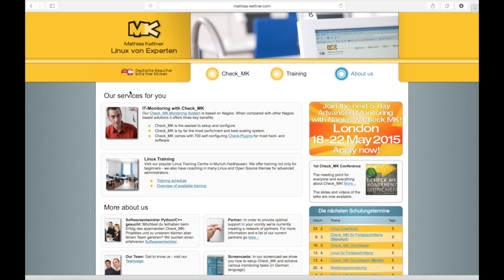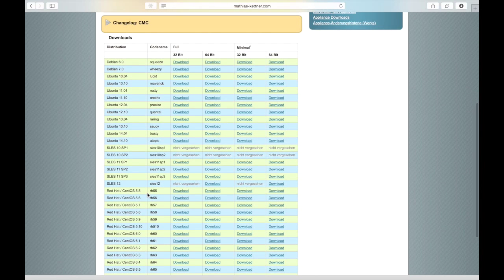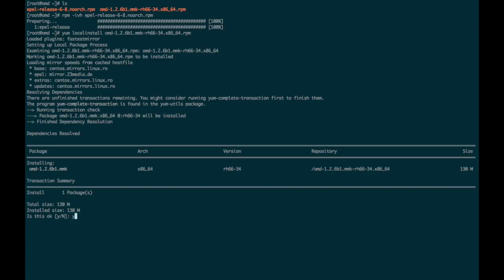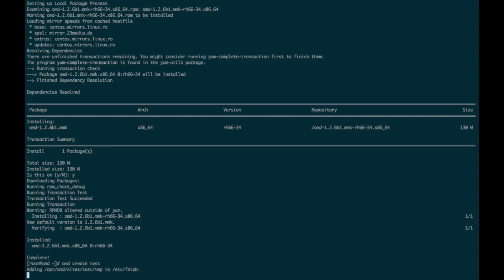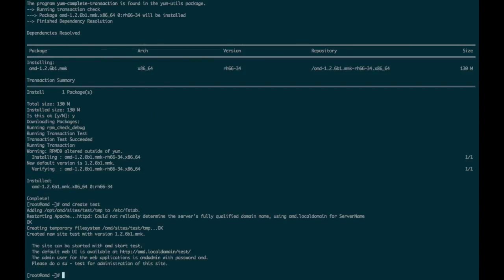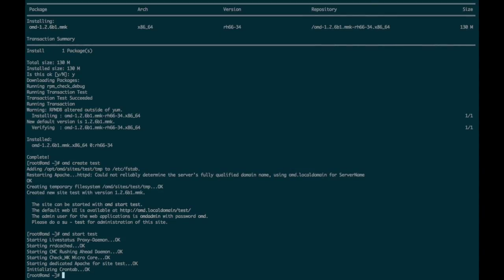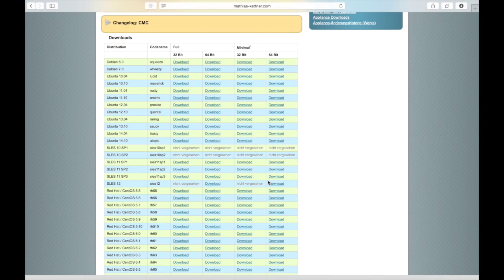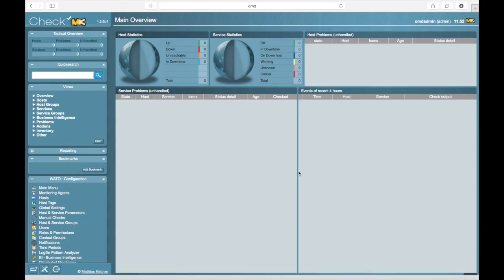Check_MK Monitoring System - Quick Introduction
A very quick introduction to the Check_MK Monitoring System